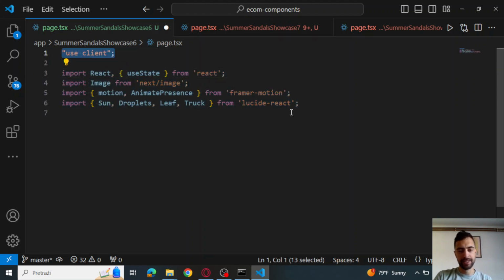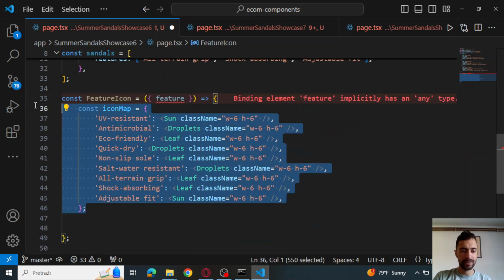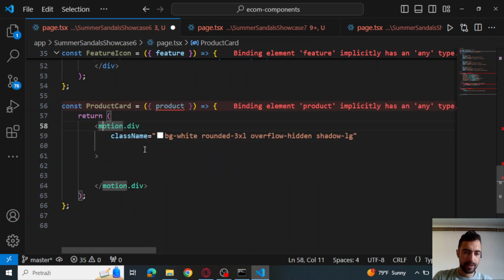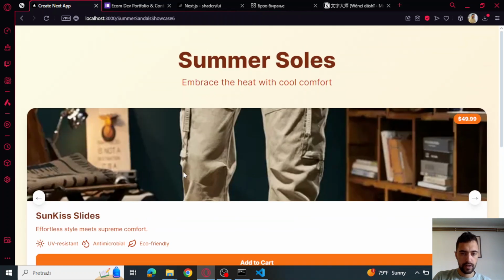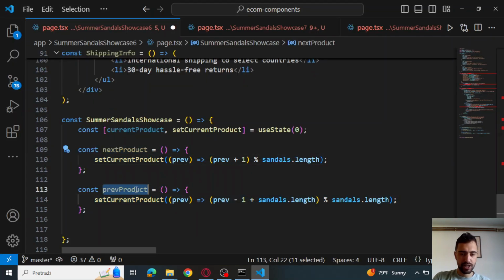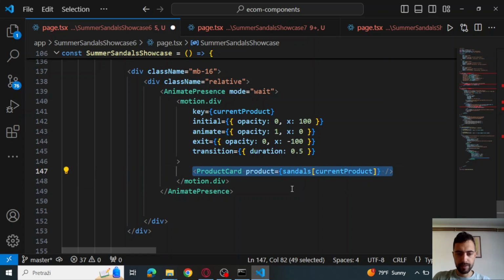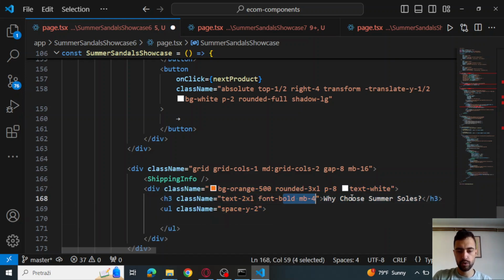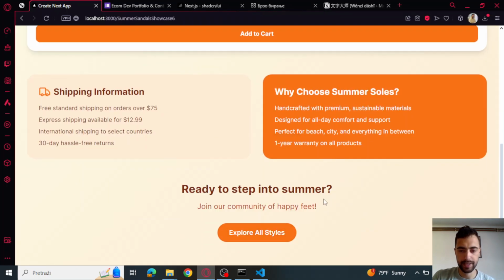Clothes Ecommerce Product Page NextJS, React, Typescript, Tailwind CSS, ShadCN1